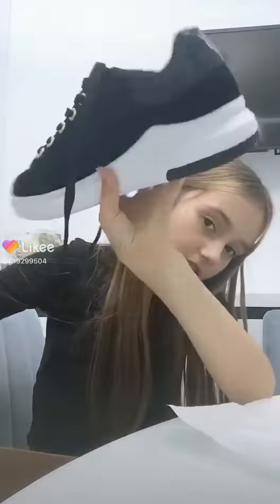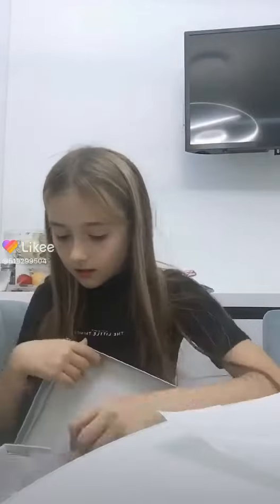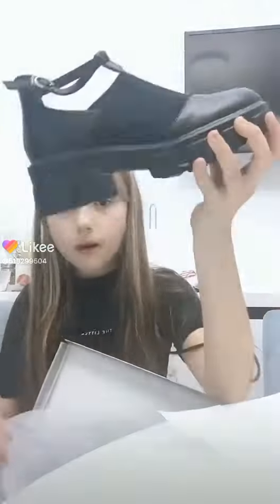School things! Rechizite școlare! Full fast Little video! 👍